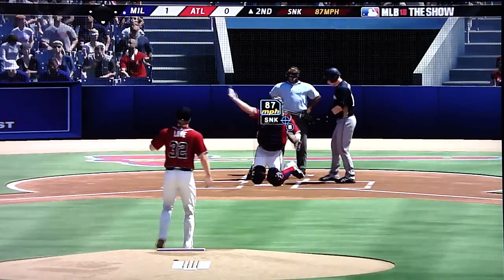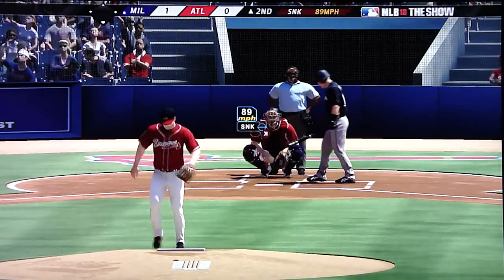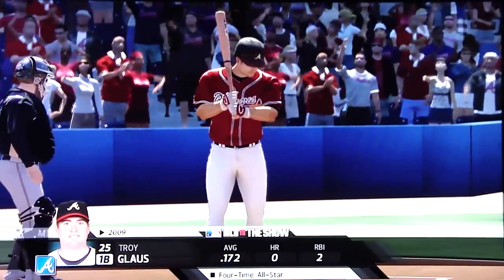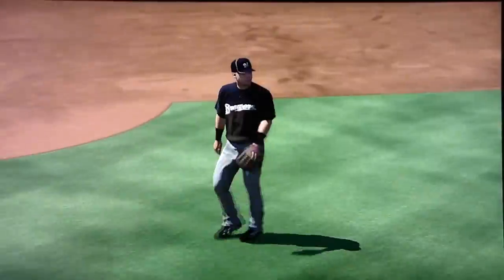DUAL GAMEPLAY SESSIONS - MLB 10 The Show: Brewers vs Braves pt3